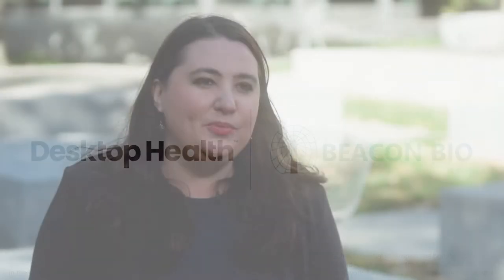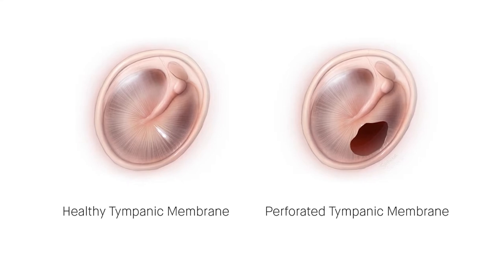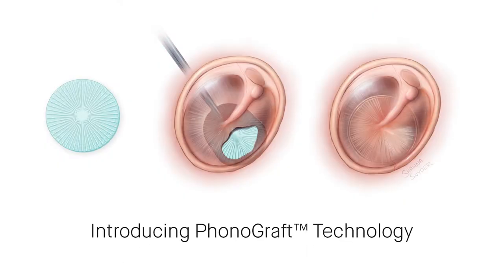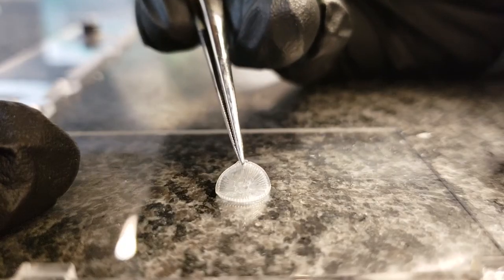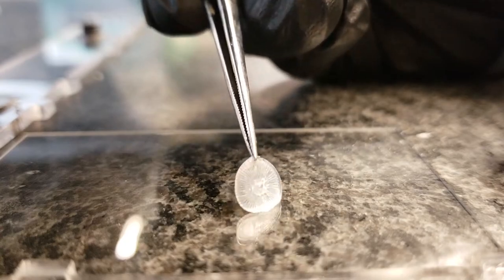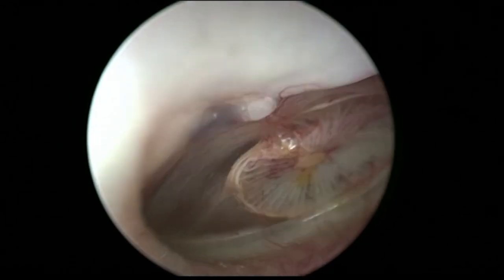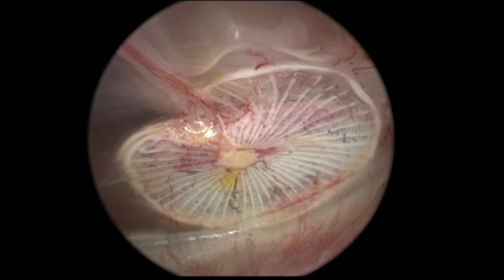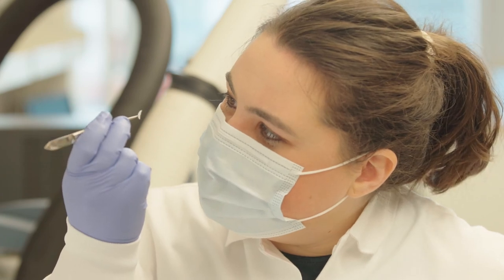PhonoGraft- Programming the eardrum to repair itself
We are excited to announce the addition of the Phonograft™ biofabrication platform to our growing technology portfolio.

Phonograft™ is a promising new 3D printed graft that aims to support the body’s natural healing and regeneration process. It is being studied for possible use in an implantable device for tympanic membrane perforation, or damaged eardrums, and may also offer a promising pathway for soft tissue regeneration for a wide range of healthcare applications.